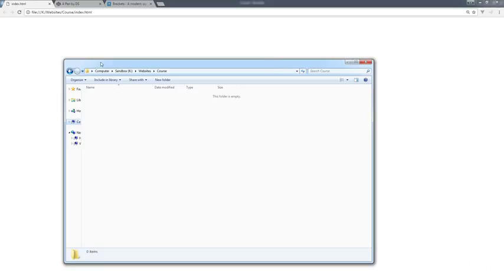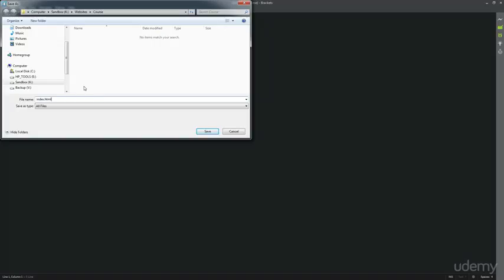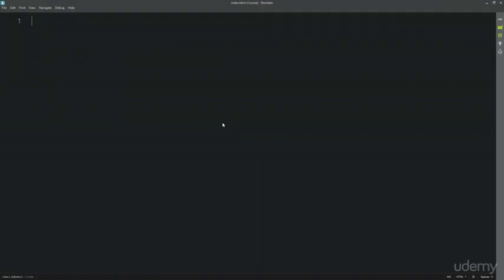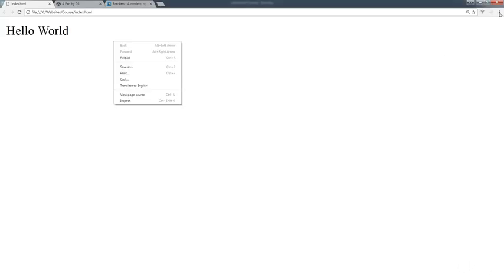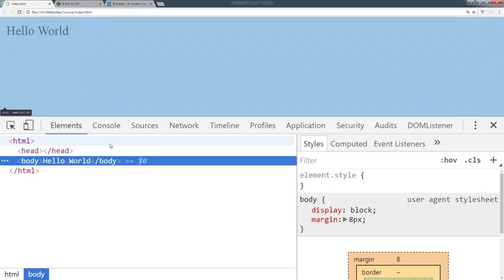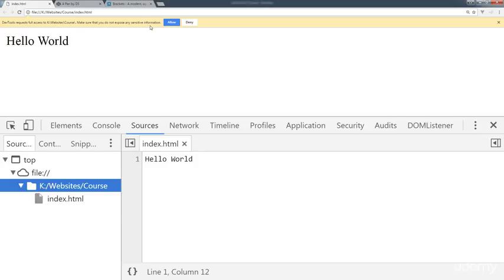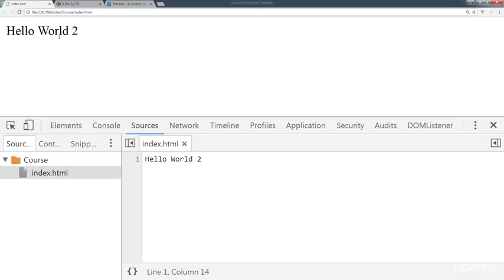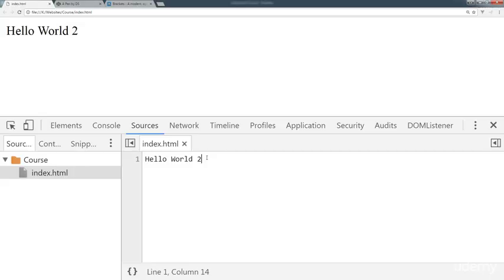Get to know HTML Learn HTML Basics : Create and update your first HTML file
Get to know HTML Learn HTML Basics
Step by Step introduction to HTML Explore HTML coding and how you can get started creating your own Web Content pages